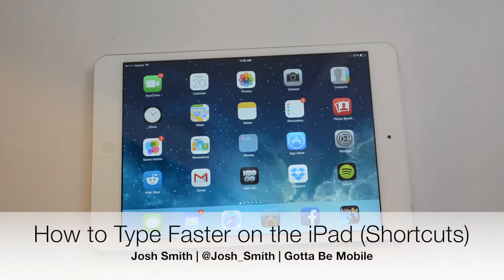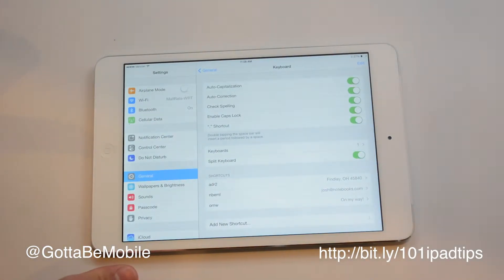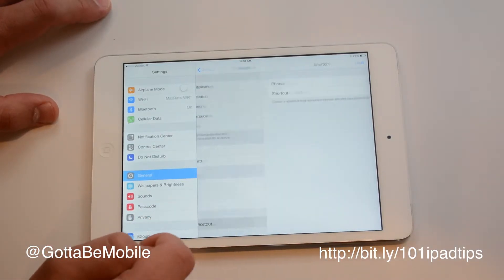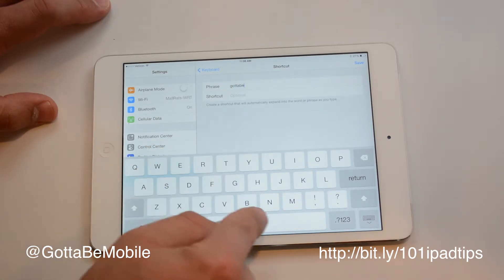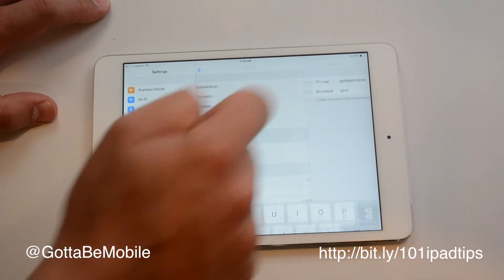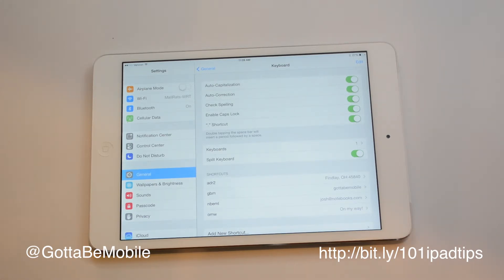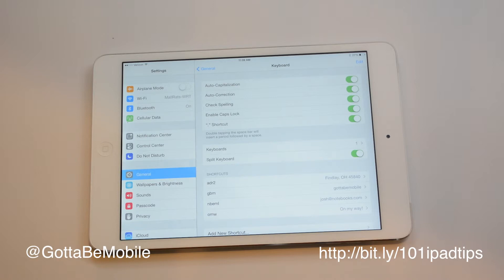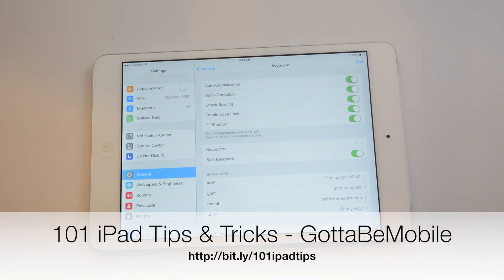How to Type Faster on the iPad with Shortcuts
Learn how to use shortcuts to type faster on the iPad. More